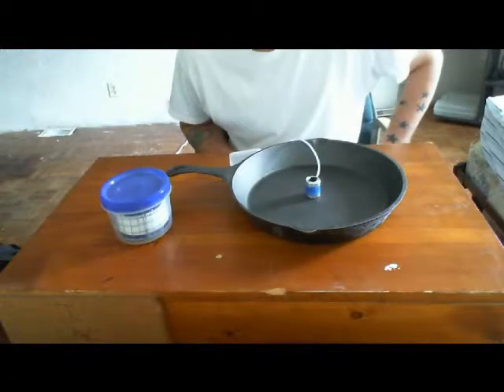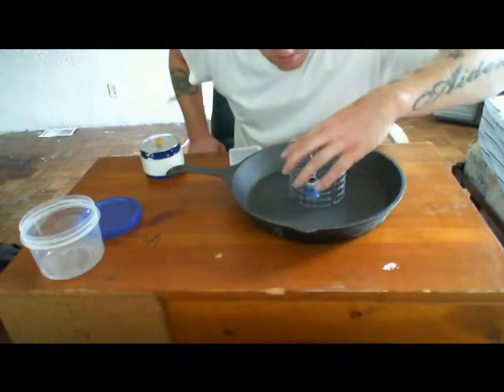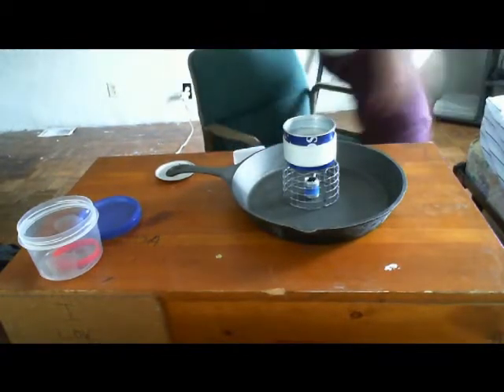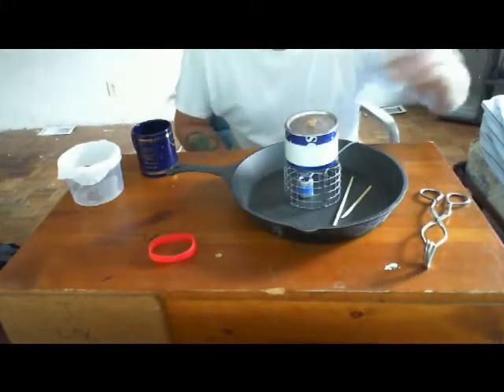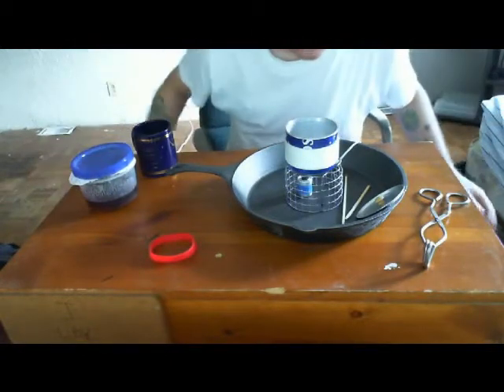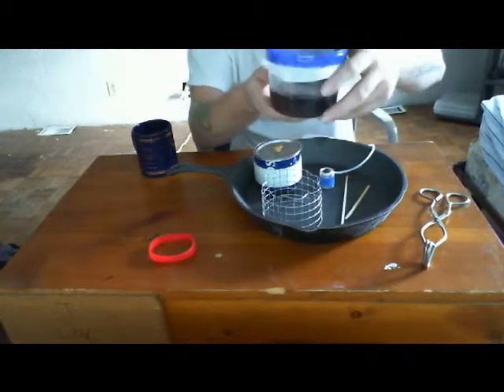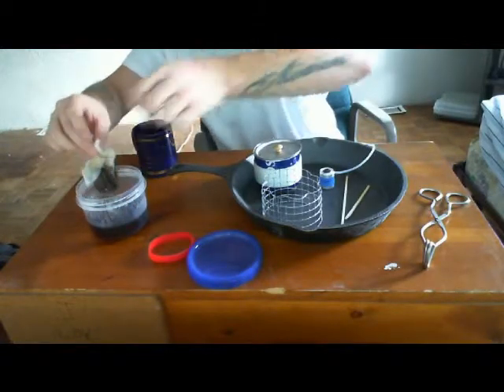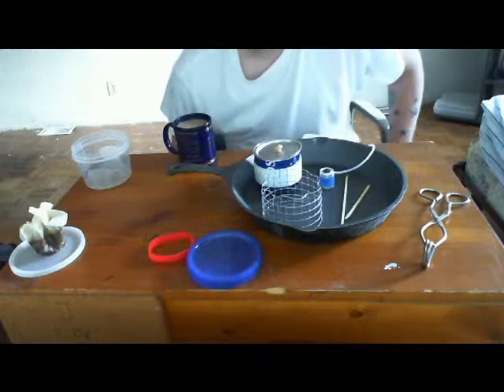Review of the Bongo min and QMH kit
Me doing a quick review of my QMH and mini bongo